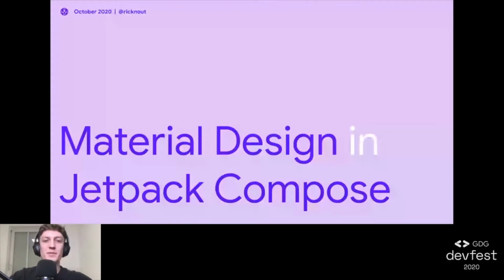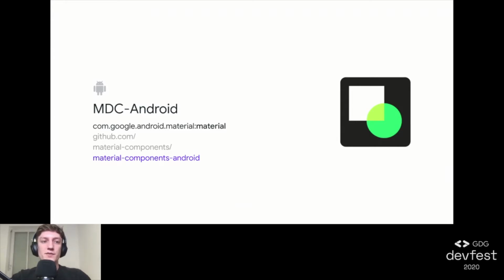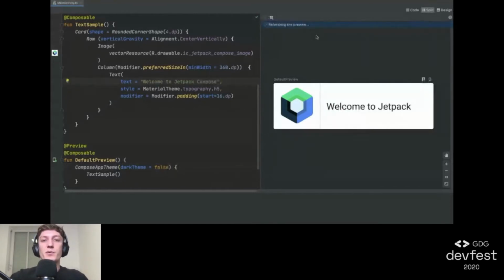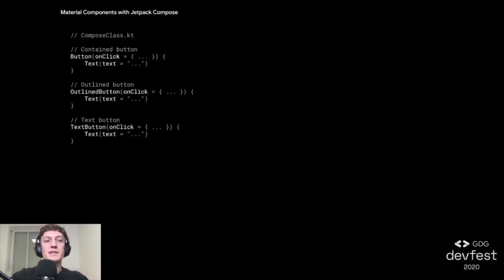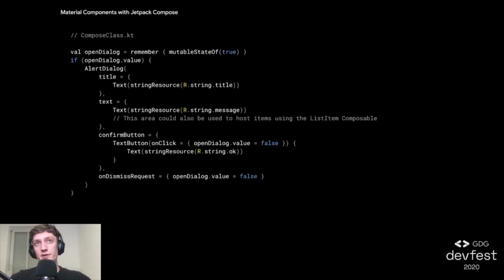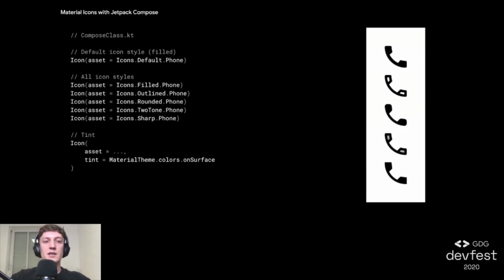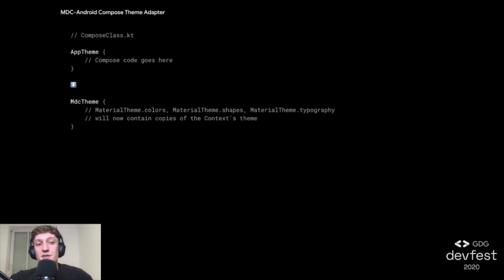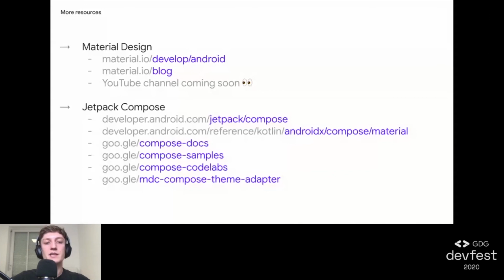2020 Devfest South Africa - Material Design in Jetpack Compose - Nick Rout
[This talk by was part of 2020 DevFest South Africa]
Material Design is an integral part of Jetpack Compose, Android’s modern toolkit for building native UI. This session will explore how it offers an implementation of Material components, theming, dark theme, and more, to match guidelines described at material.io. It will also show how you can ease your migration by using Compose Material alongside the existing, View-based Material Components for Android (MDC-Android) library.